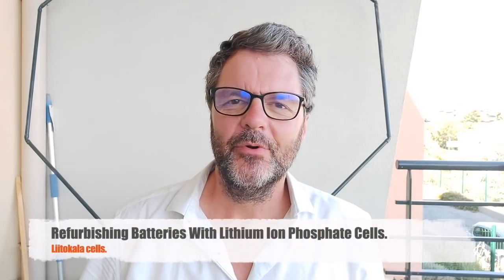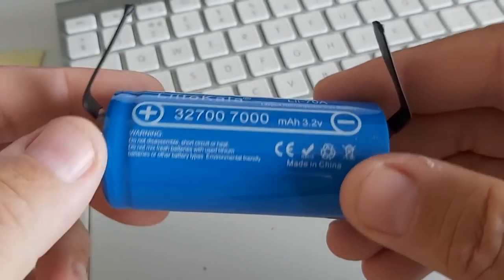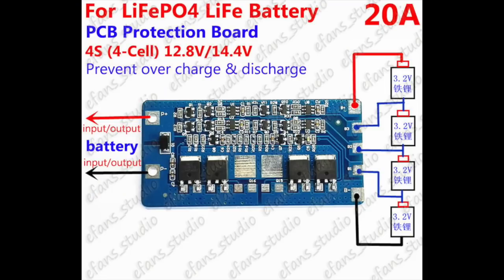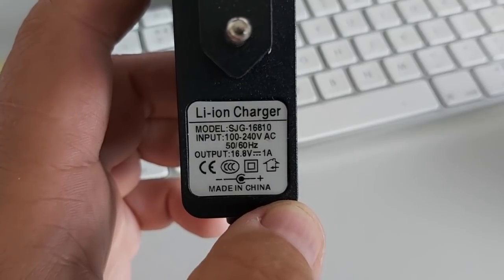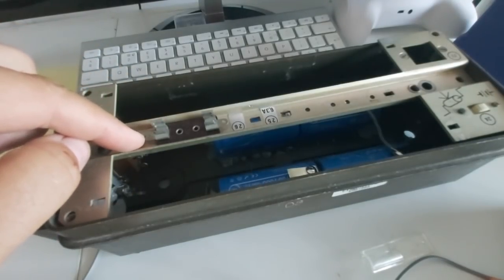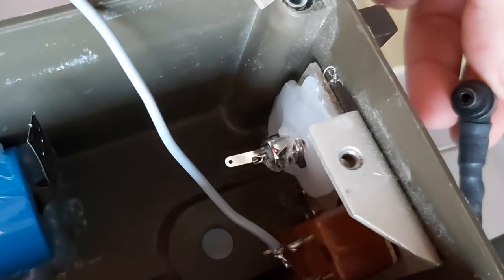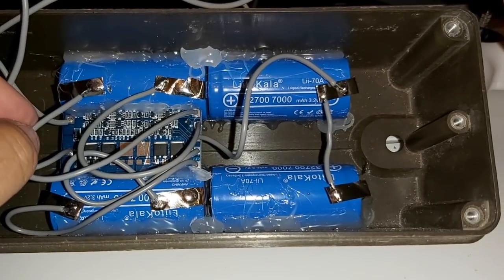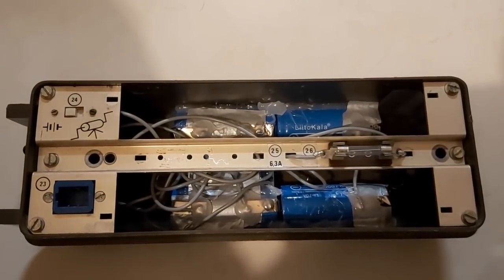Refurbishing Batteries With Lithium Ion Phosphate Cells.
I bought some cheap Liitokala lithium ion phosphate cells from Aliexpress for my military TRC-372 radio to replace the dead NiCad cells. Whether this was a good choice, time will tell. Beware of the really thin insulation on the cells...
It is NOTHING BUT a symbol of freedom and independence. It does NOT imply support to any political group. It does NOT imply, represent nor support any ideology with an intent on harming anyone. Freedom means freedom from persecution based on any human trait or belief such as, non exhaustively, race, gender, religion, sexual orientation or nationality. The Radio Prepper channel is a technology and science channel with a focus on preparedness and use of radio technology for disaster relief and small group communications in times of need. It is apolitical and open to anyone sharing the same interests.